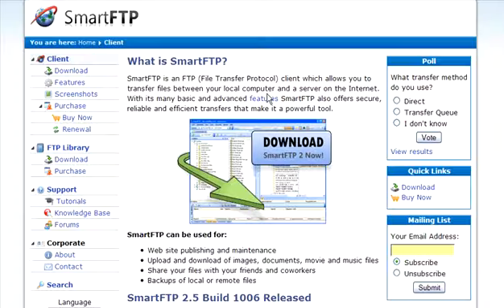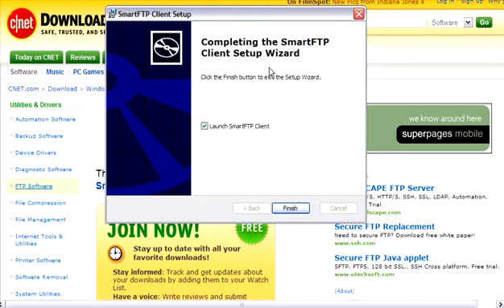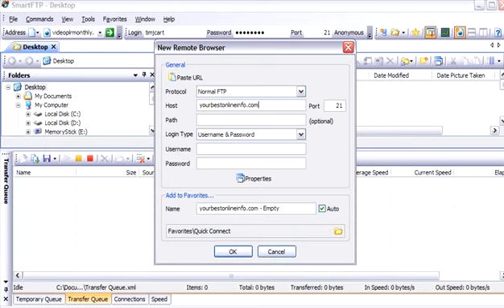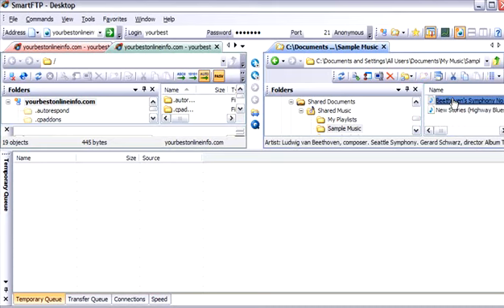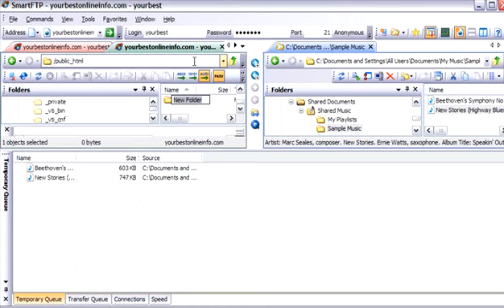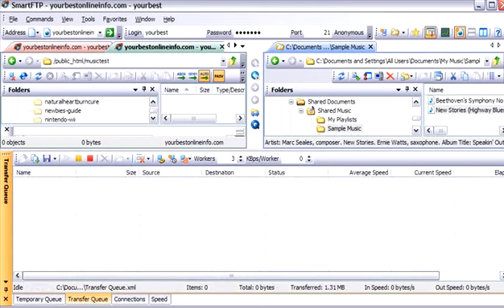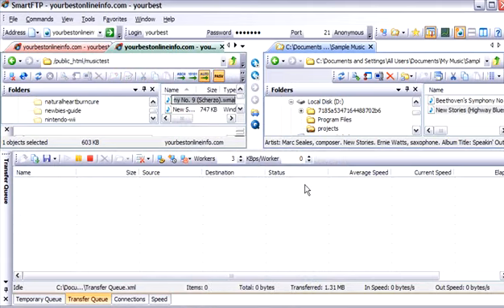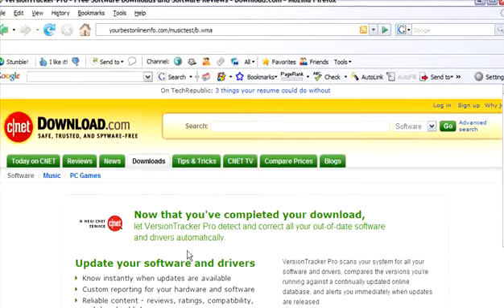How To Upload Files To Your Server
At last a simple tutorial on how to upload files to your server quickly and easily.